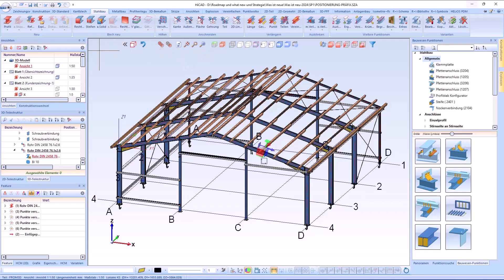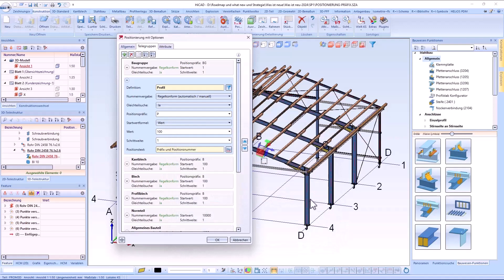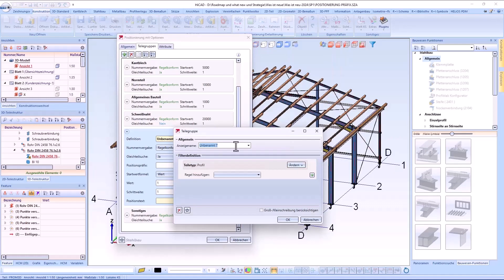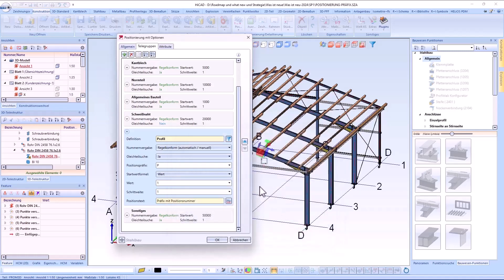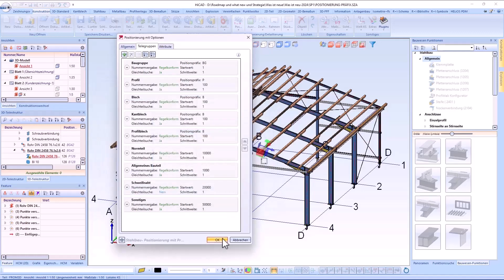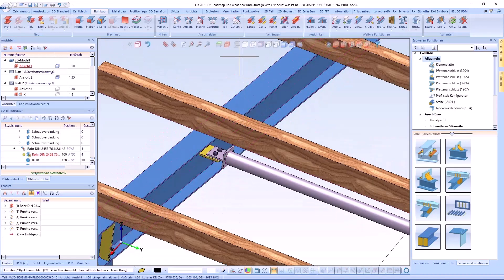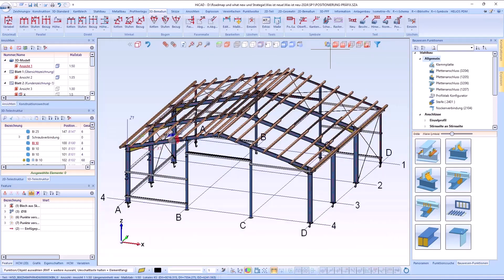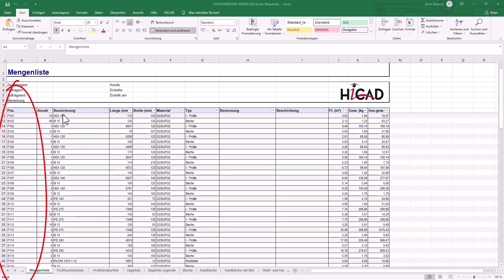HiCAD 2024 | SP1: Itemisation with prefix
As of Service Pack 1, there is a new type of automatic itemisation, the so-called "itemisation with prefix". With this type of itemisation, the item number can be configured as an item text in combination with a prefix. The item text configured in this way is used as an identical part search criterion in the drawing as well as in all production documents and bills of materials.

Software-Version: HiCAD and HELiOS 2024